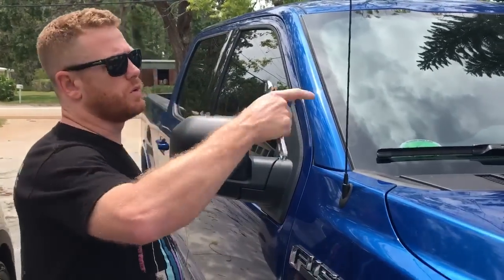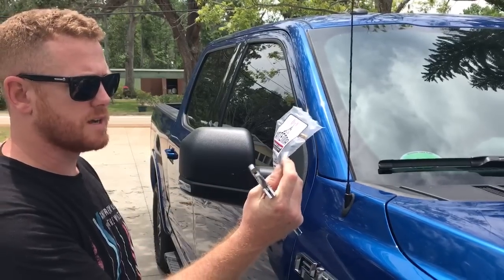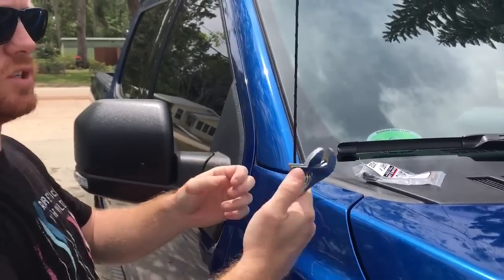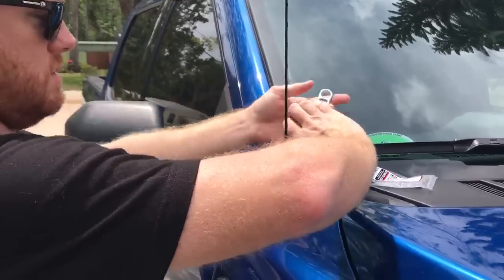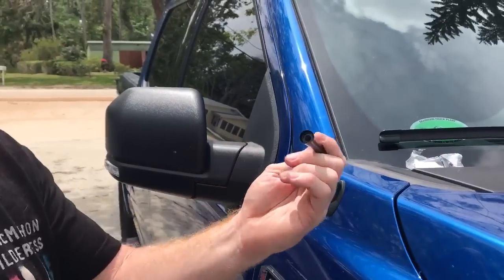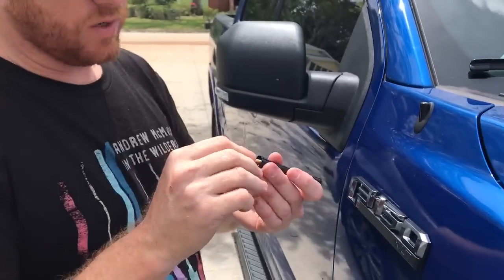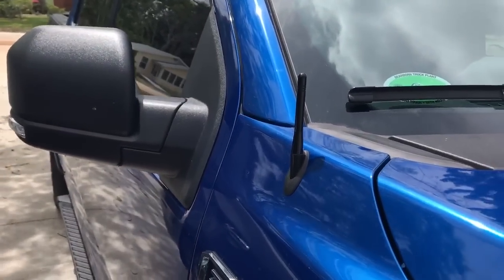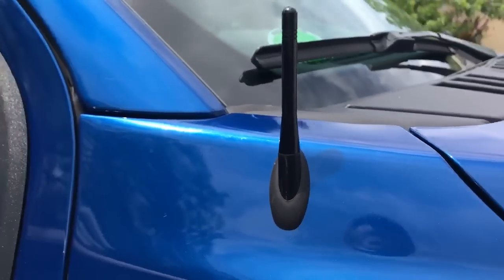Stubby antenna Review - $19 Ford F-150 cheap antenna mod and Installation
2015, 2016, 2017 and 2018 F150 antenna mod Ford Truck. Minimal Tools required to install.

Short Antenna

Bottle Opener Antenna

Stubby $13.00 ★★★★☆

Bullet Style